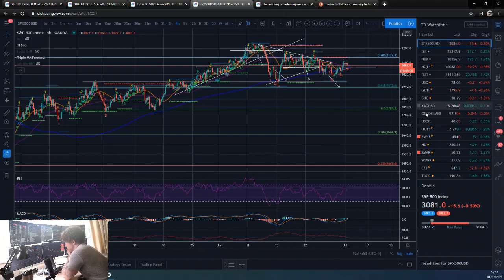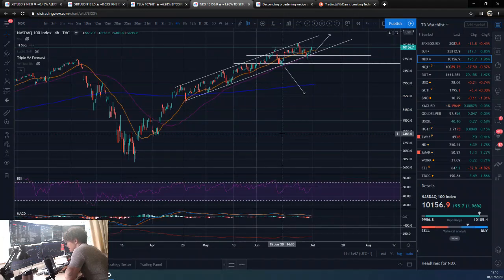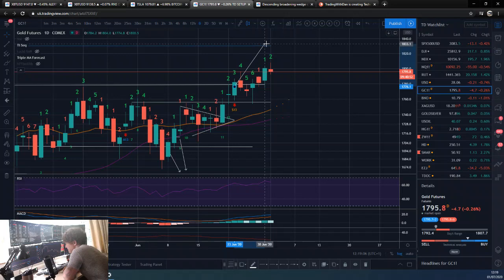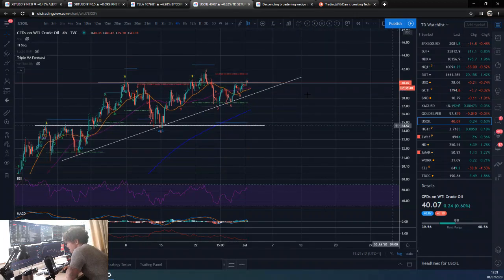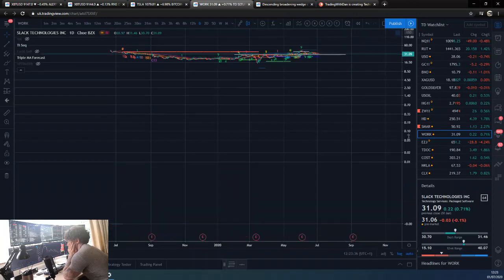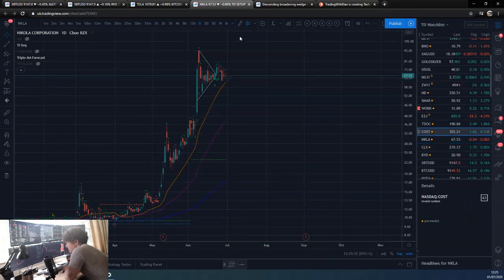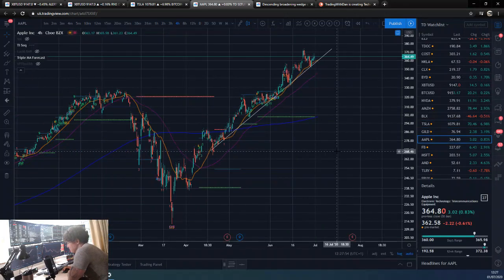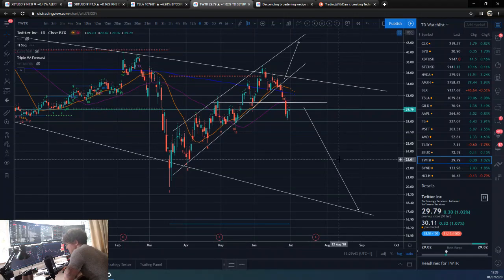✅ Tom Demark TD Sequential price analysis for the 1st July 2020 - SPX NDX OIL GOLD TSLA TWTR FB AMZN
TD Sequential price analysis for the 1st of July 2020.